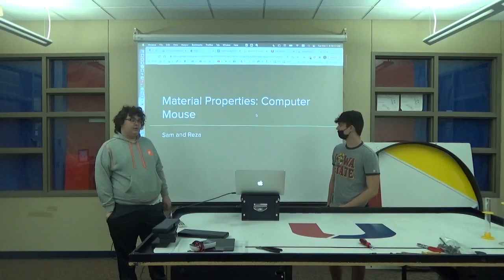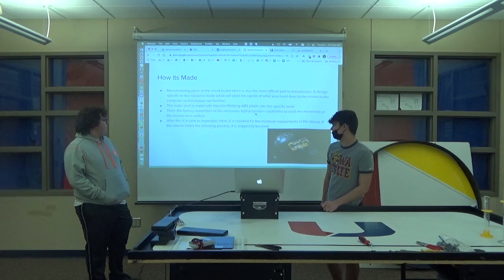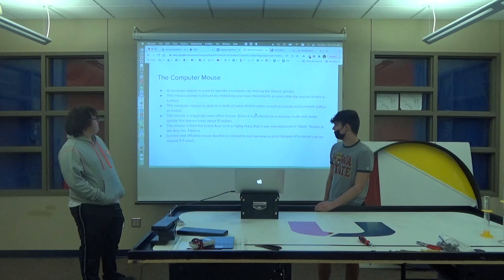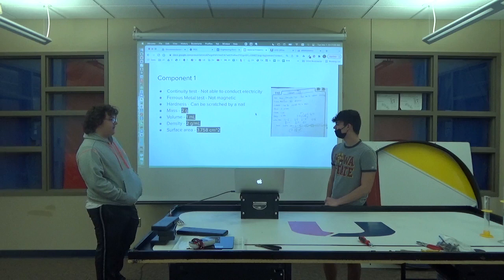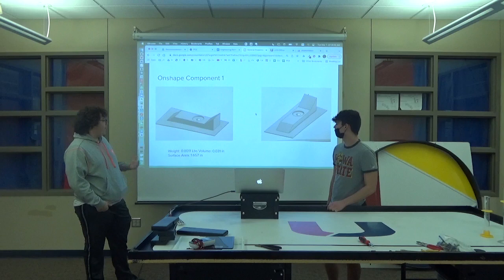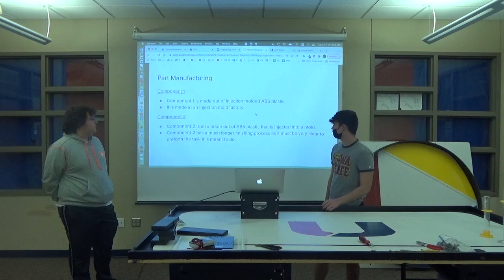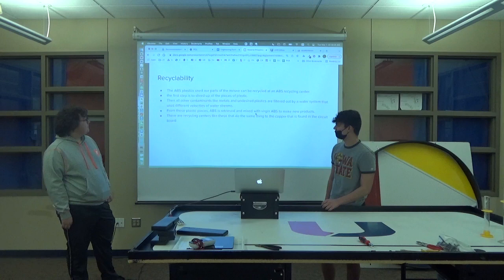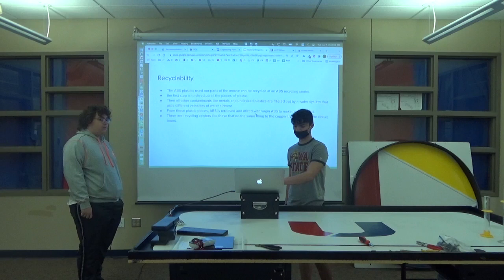Computer Mouse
Reza Choudhury, Sam Larson